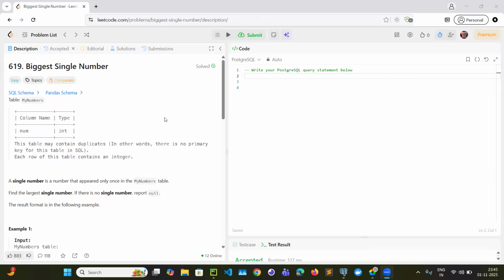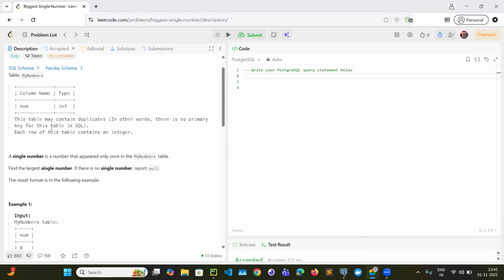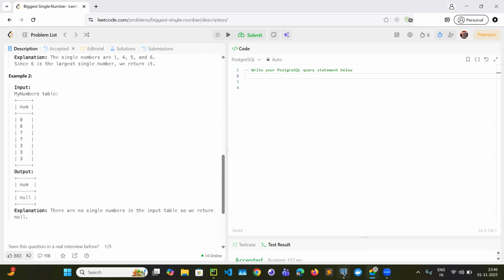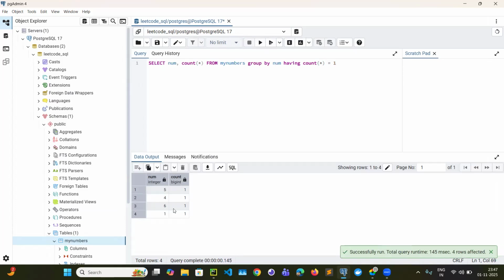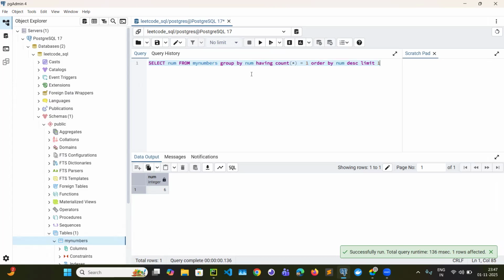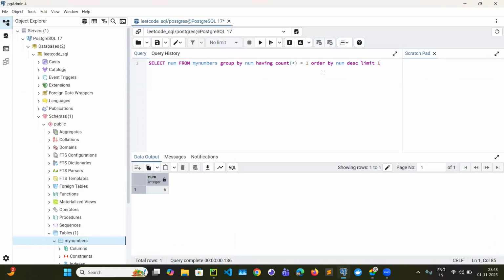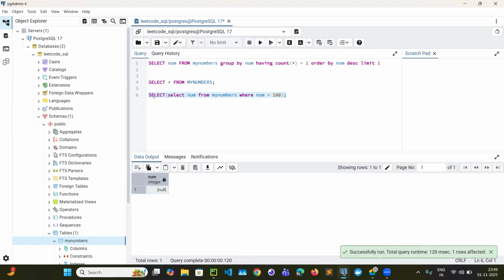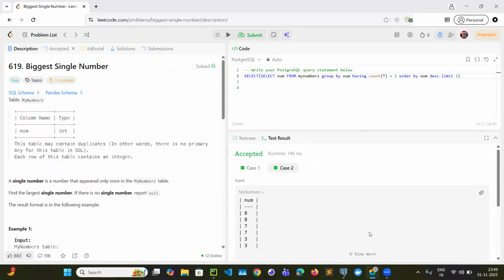Biggest Single Number SQL Solution – LeetCode 619 Explained (PostgreSQL Tutorial)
Problem: LeetCode 619 – Biggest Single Number

Struggling with SQL problems or interview questions? Watch this step-by-step tutorial and master it in minutes!

In this video, we solve a LeetCode SQL problem using PostgreSQL. I’ll explain the logic, show how to manipulate tables efficiently, and demonstrate useful SQL concepts like window functions, JOINs, aggregations, and more.

Whether you’re preparing for SQL interviews, practicing LeetCode, or improving your PostgreSQL skills, this tutorial will help you understand the problem and solution clearly.

Topics Covered:
Understanding the SQL problem
Step-by-step query construction
Using window functions, JOINs, and aggregations
PostgreSQL-specific tips